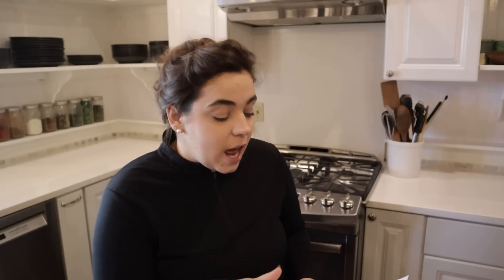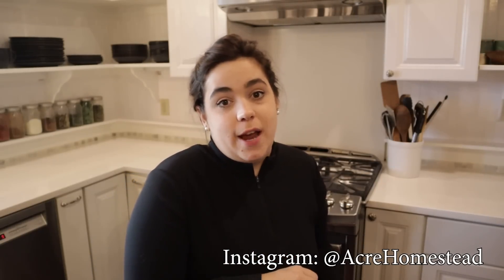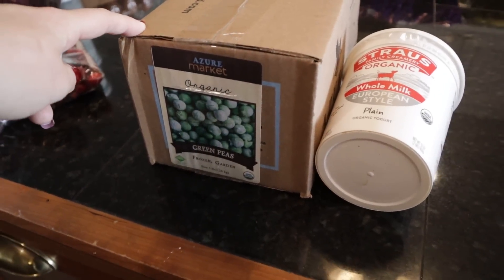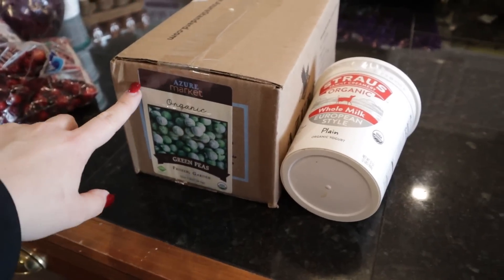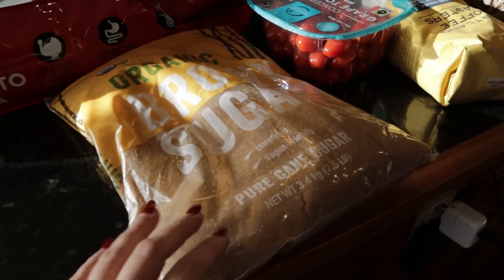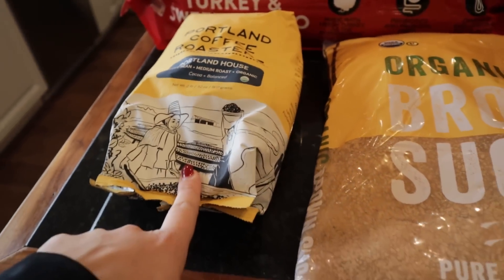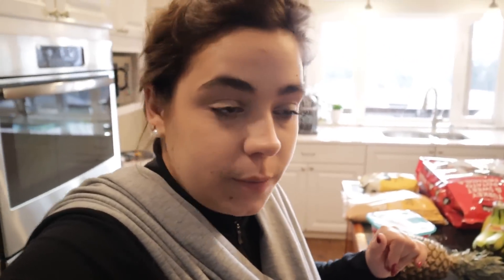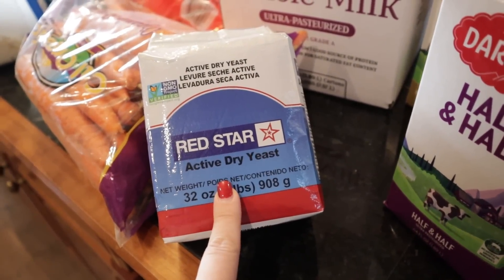Pantry Challenge Rules I'm Following and the WHY! Plus My LAST Grocery Haul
Bulk Food Storage Containers:
1 Gallon Glass Jars
1/2 Gallon Glass Jars

30-Day Free Audible Membership with 2 Free Books

Books!